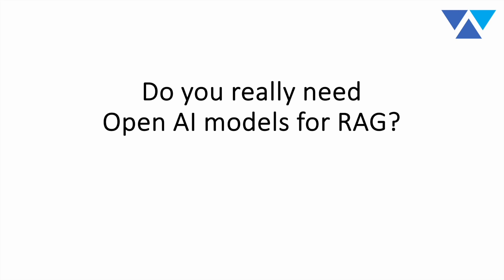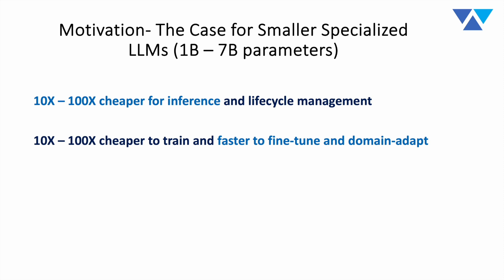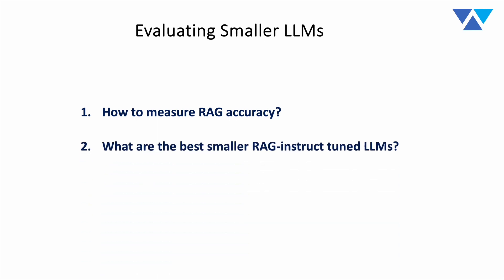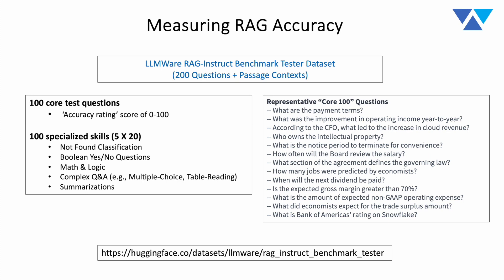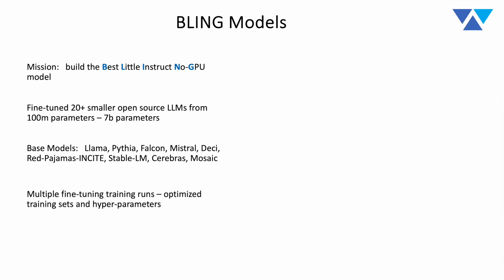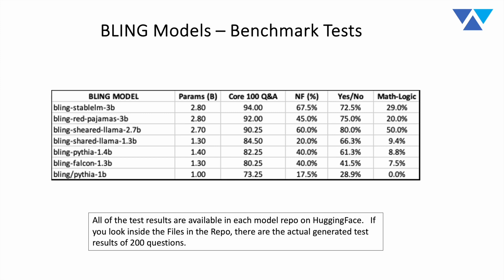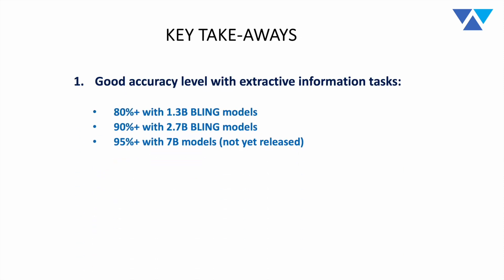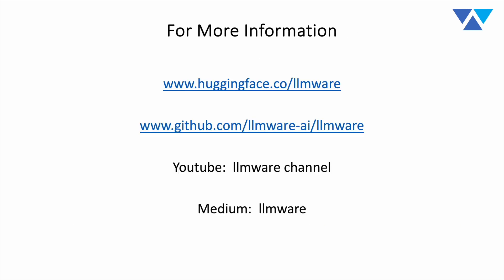Do You Need OpenAI for RAG?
Evaluating the pros and cons in the performance of small LLMs (1B-7B) for RAG use cases by Darren Oberst, CEO.

To learn more about LLMs and other related topics, check out some of our articles